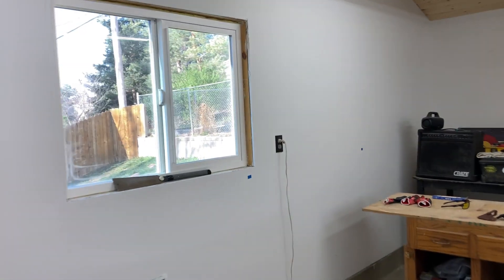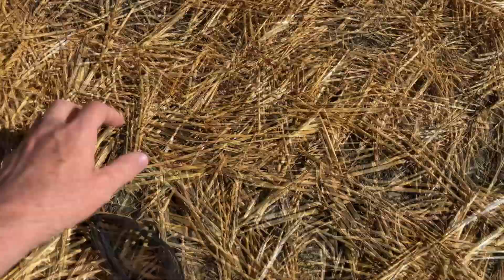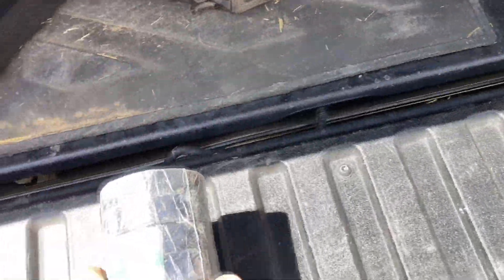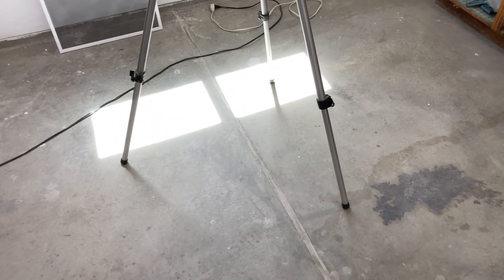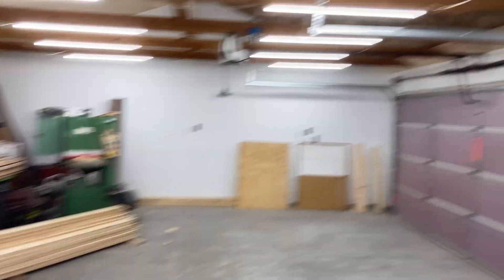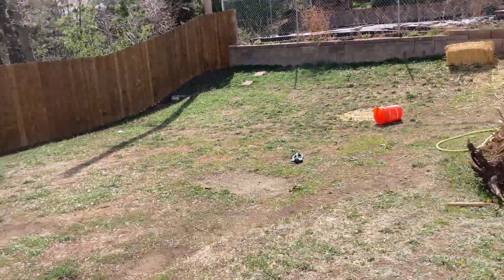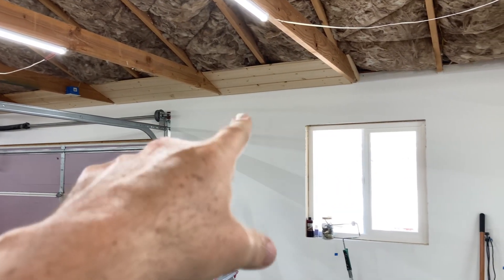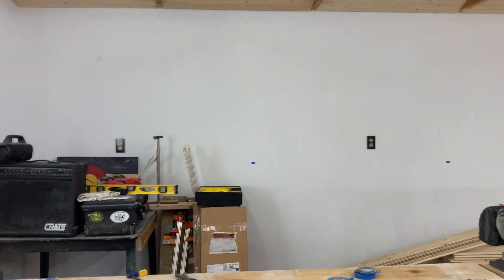It's Yard Sale Day-ly Video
Today i filme next week's main channel video and the Band Saw never showed up